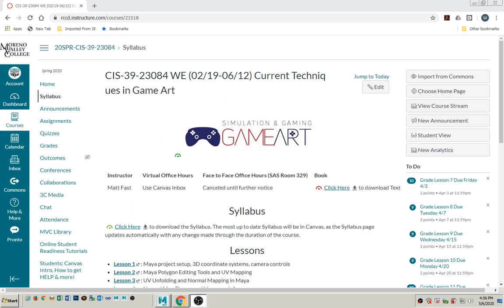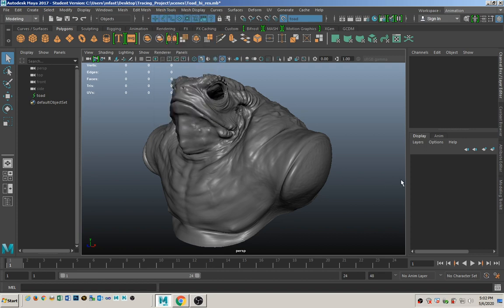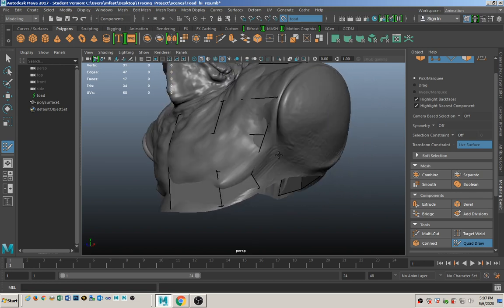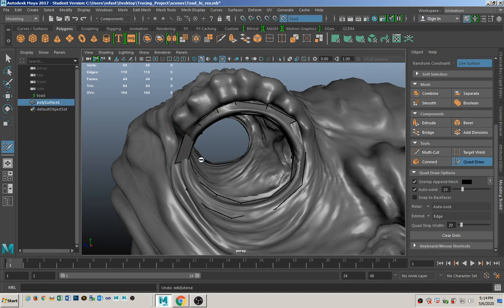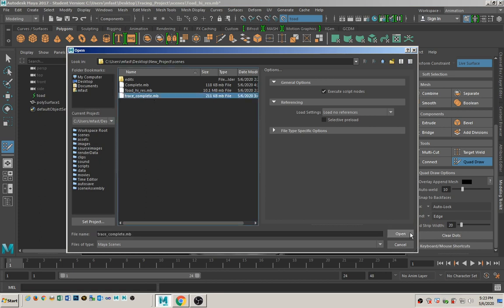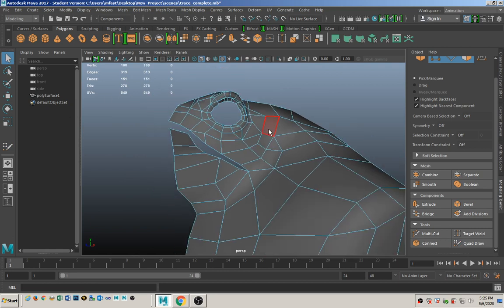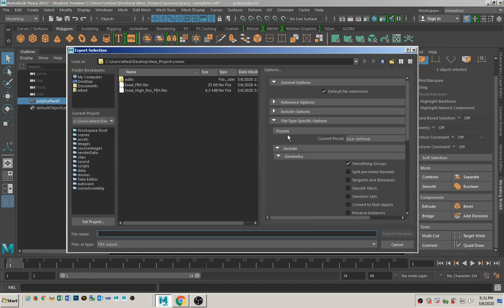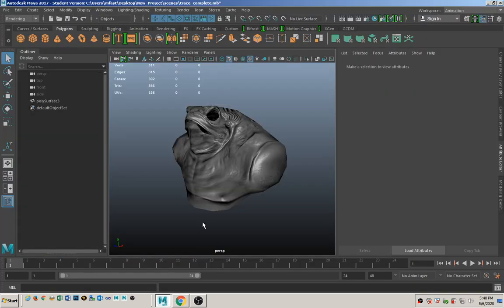CIS 39 Lesson 15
How to trace a low poly model from a high poly model and bake a normal map onto it.